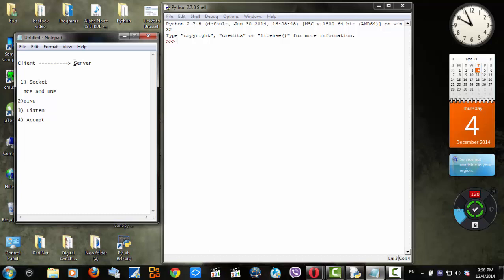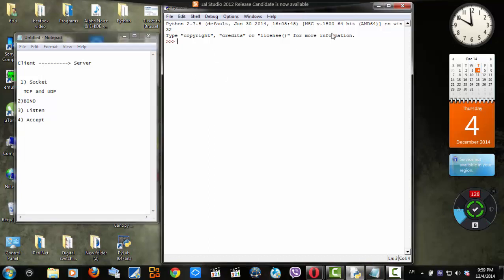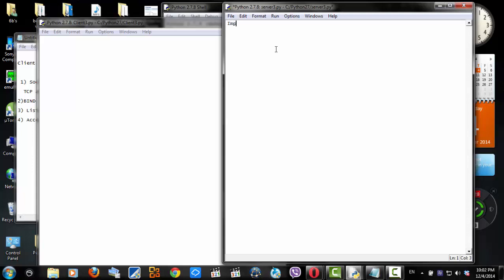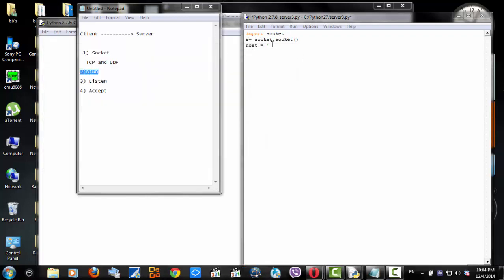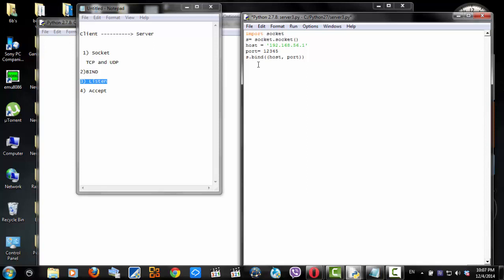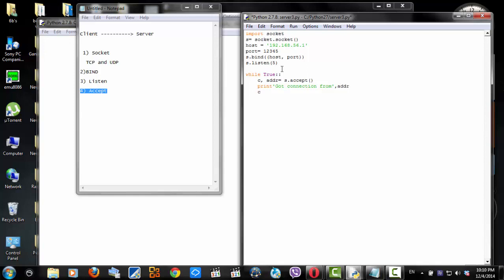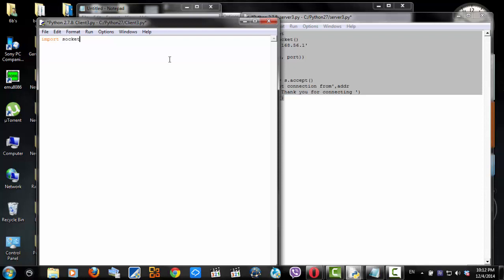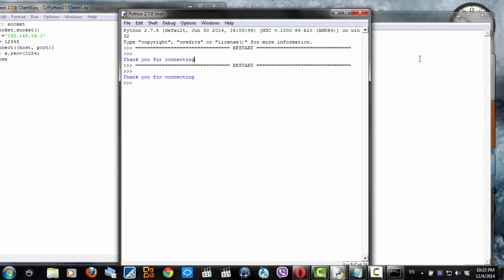Distributed Systems in Telecommunications : The Principles of Sockets using Python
Tutorial about Sockets using Python
Riga Technical University (RTU)